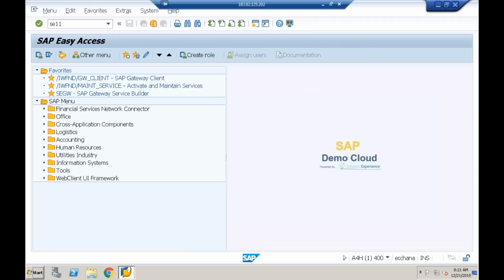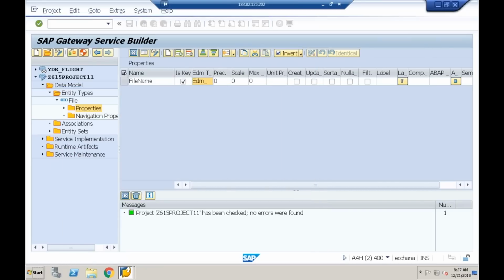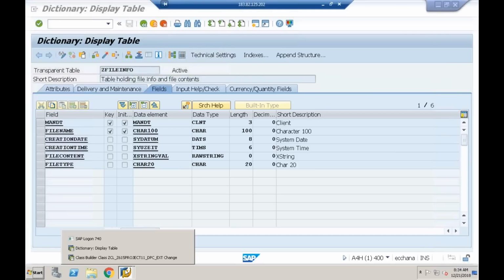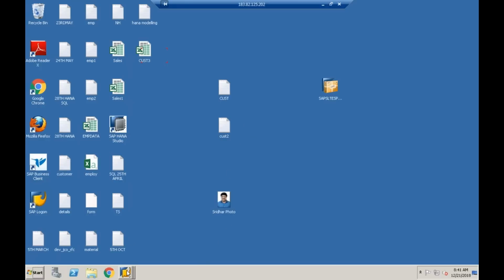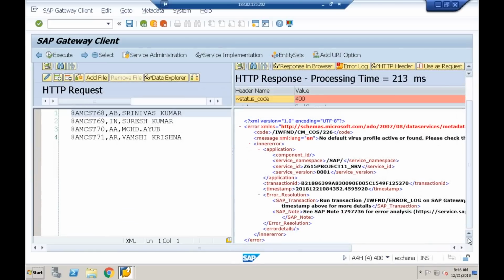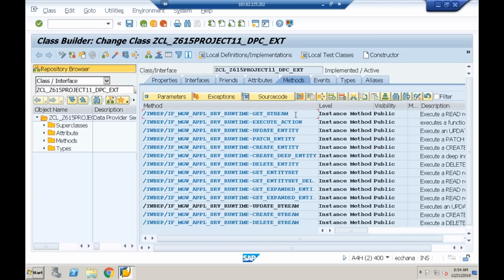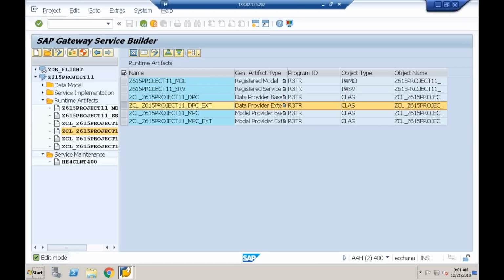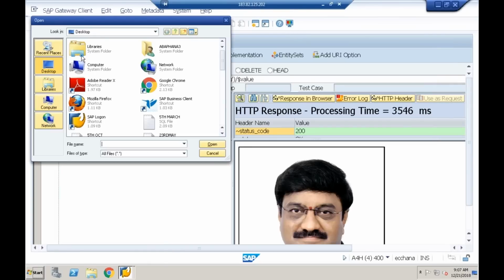Class 15 | SAP ODATA